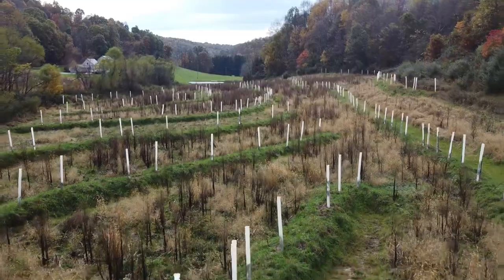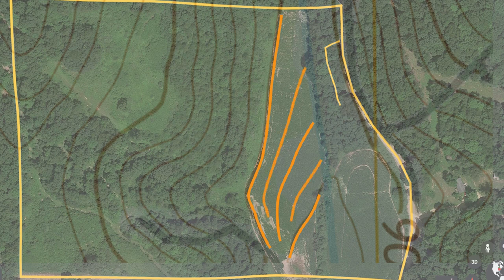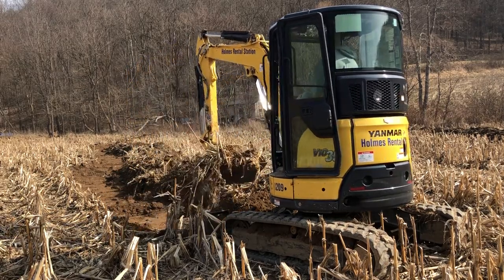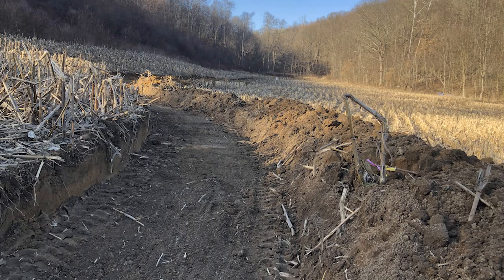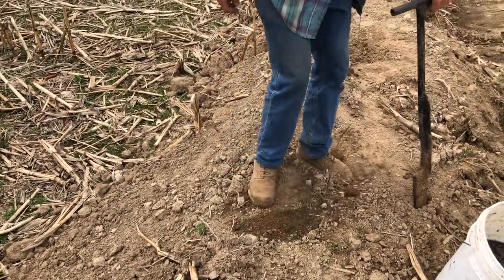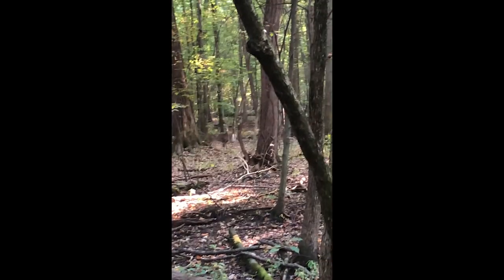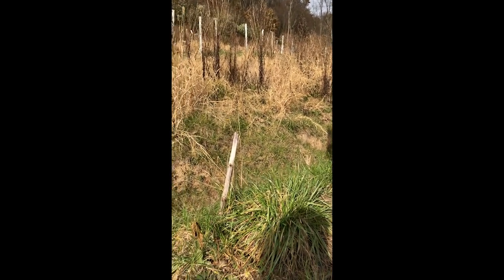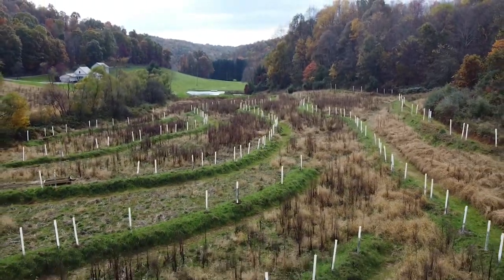How to make swales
How to design, dig (with an excavator), plant, protect and care for swales.